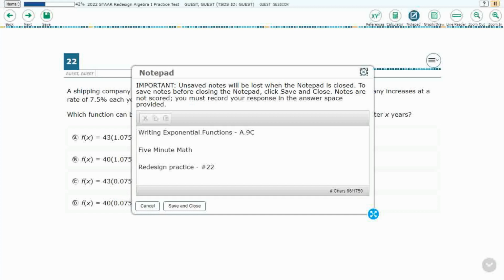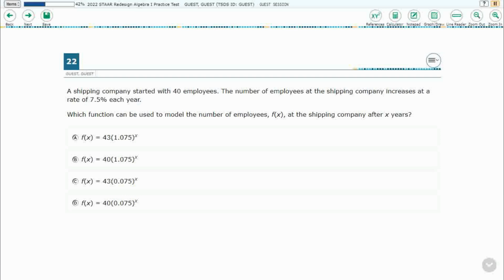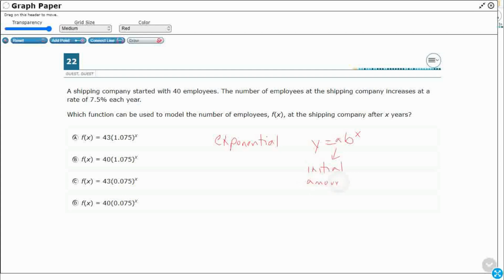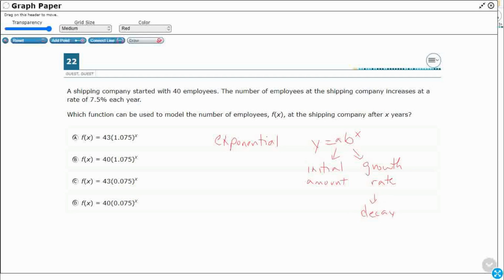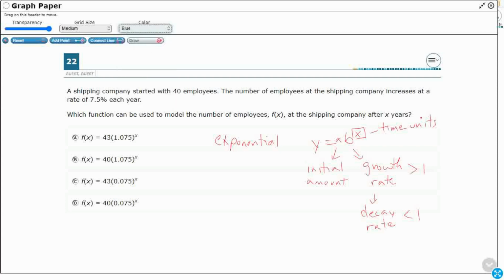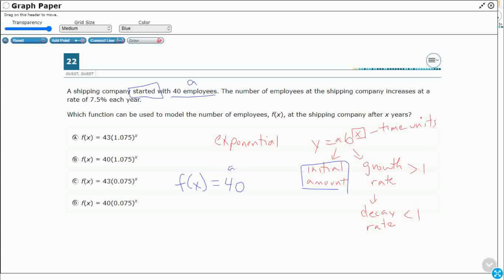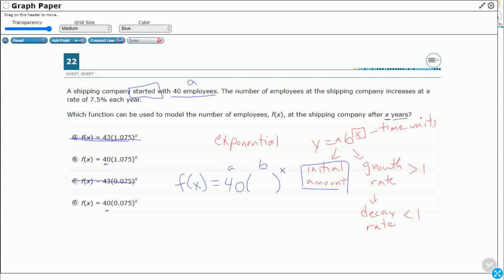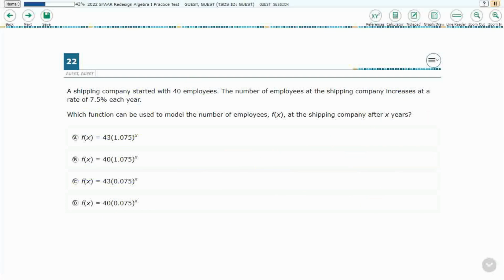Algebra 1 STAAR Practice Writing Exponential Functions (A.9C - #13)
Practice writing exponential functions in the form f(x) = abx (where b is a rational number) to describe problems arising from mathematical and real-world situations, including growth and decay with a test item from the redesign practice STAAR test (#22 - A.9C)